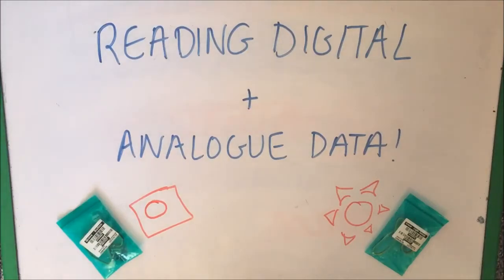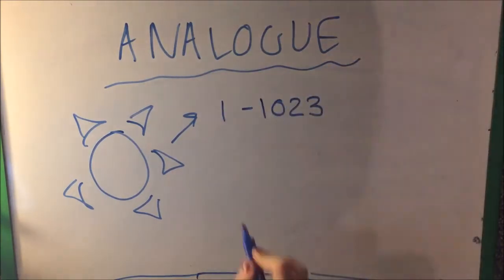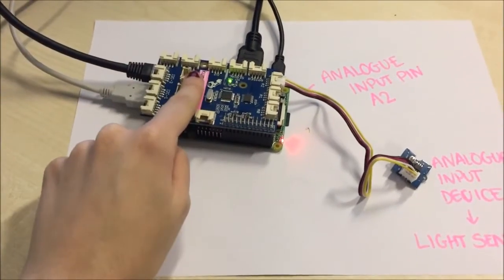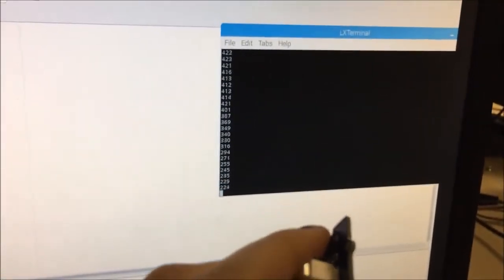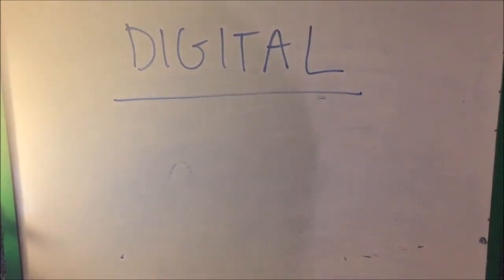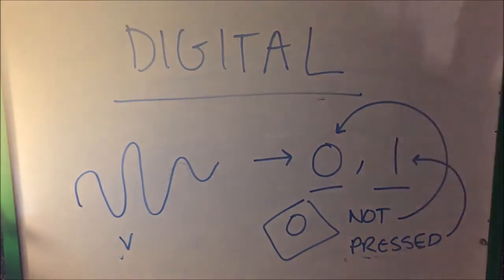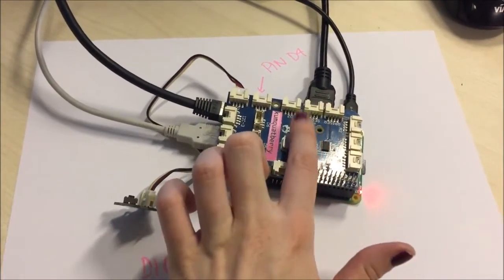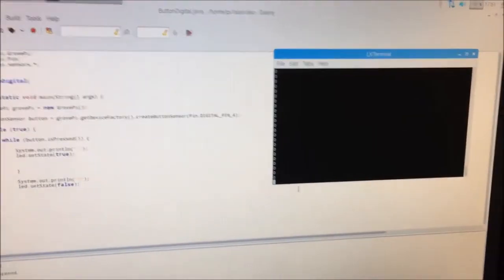Reading digital and analogue inputs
Author: Isla Rowe